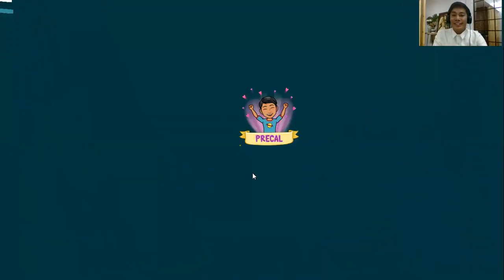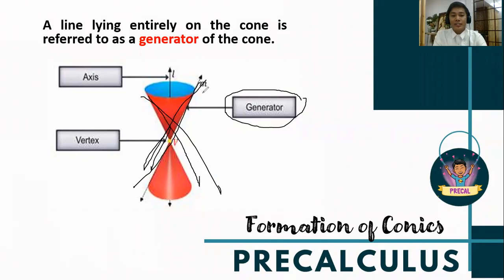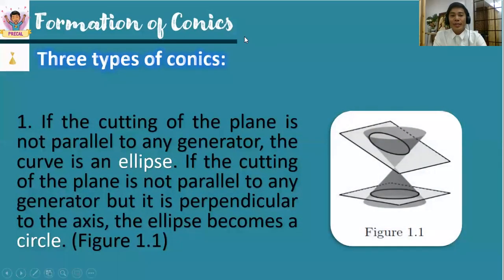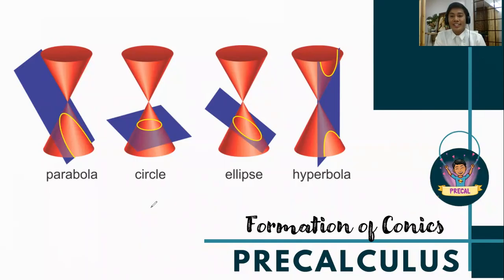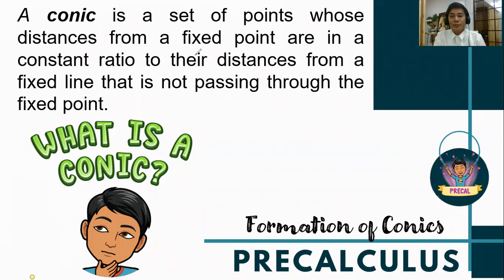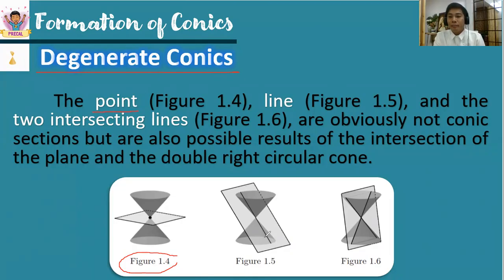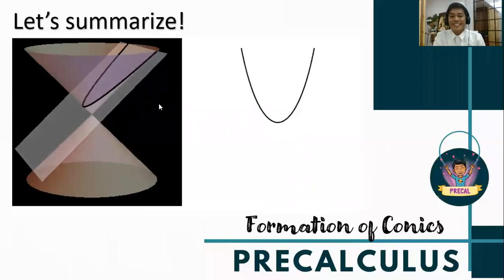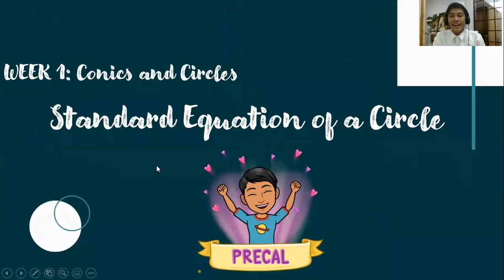Formation of Conics (Precalculus)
At the end of the video lesson, you should be able to illustrate different types of conics.